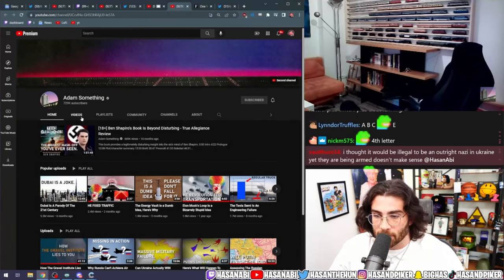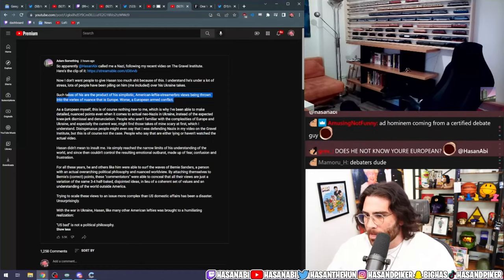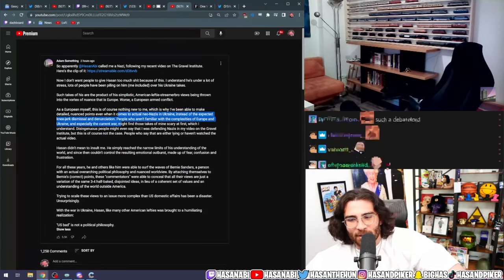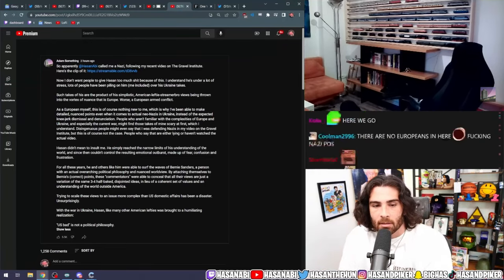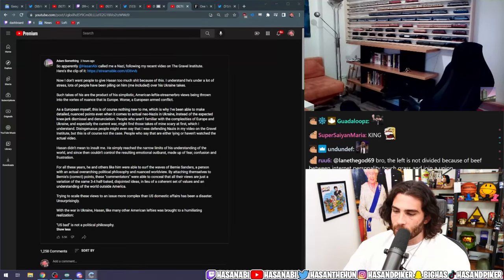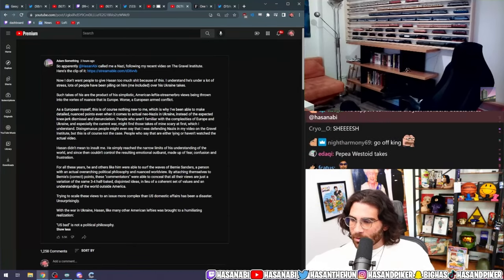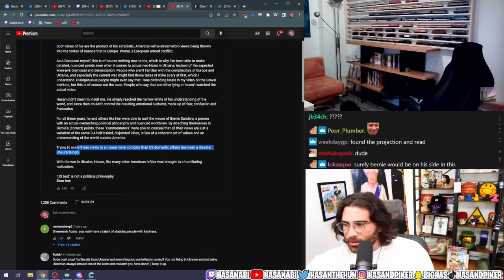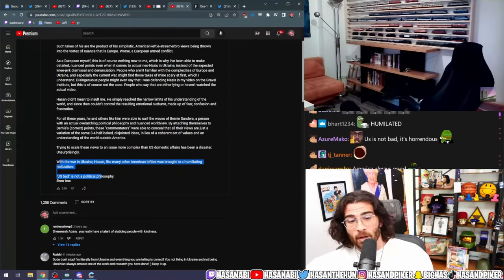Adam Something Reacts To HasanAbi Meltdown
I hope you enjoyed this transformative content!